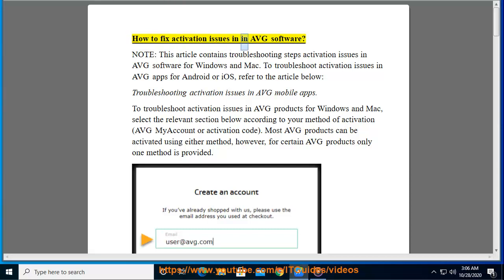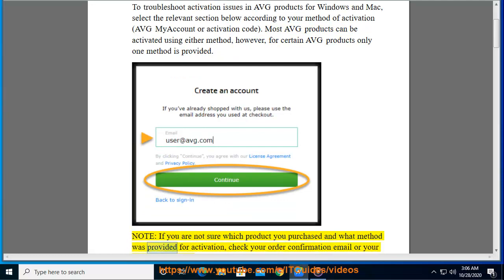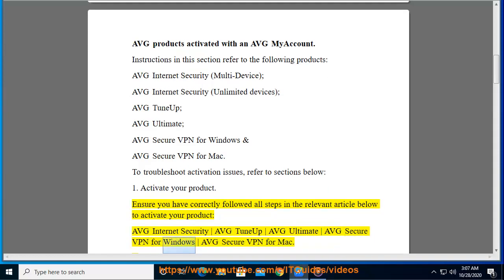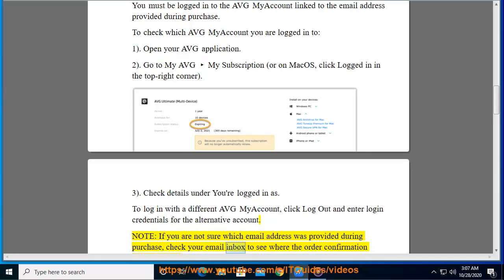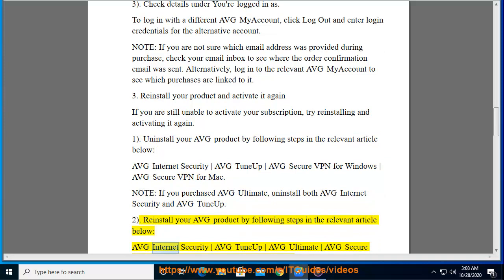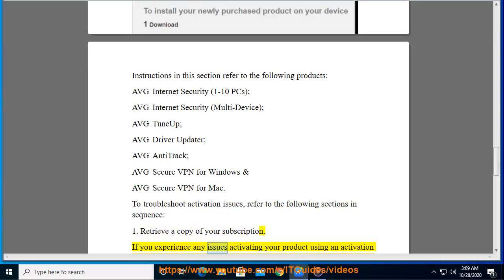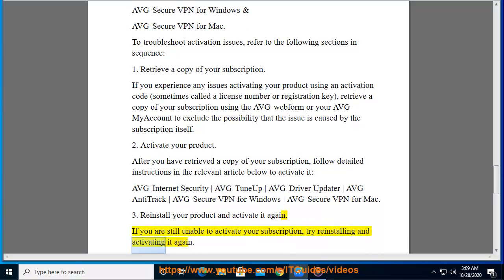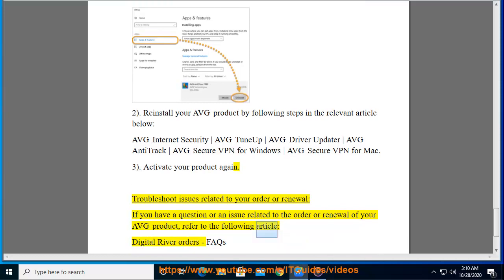Fix activation issues in AVG for Windows/Mac software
Here's how to Fix activation issues in AVG for Windows/Mac software. Hit & try some AVG app that meets your need.